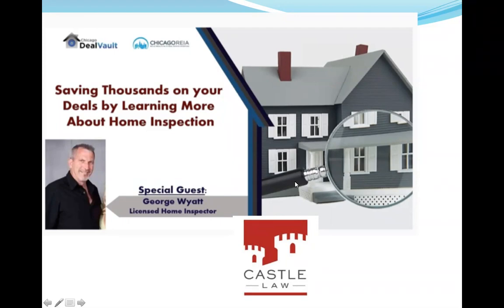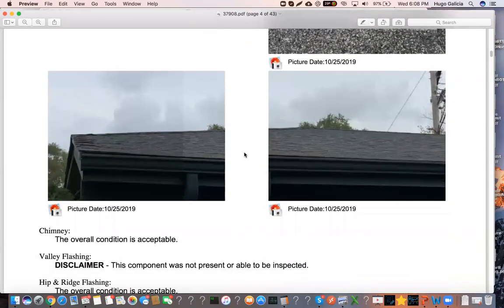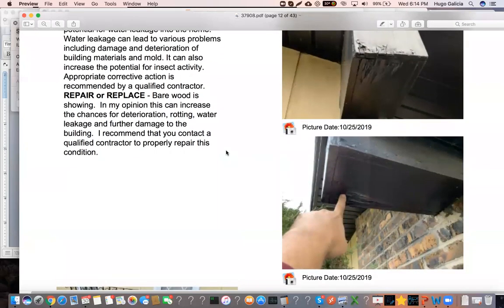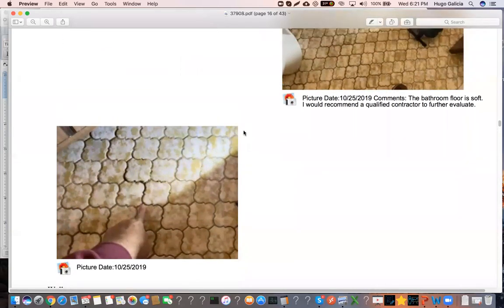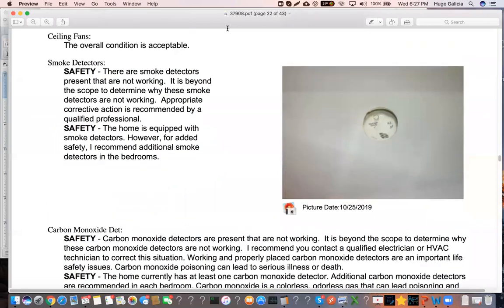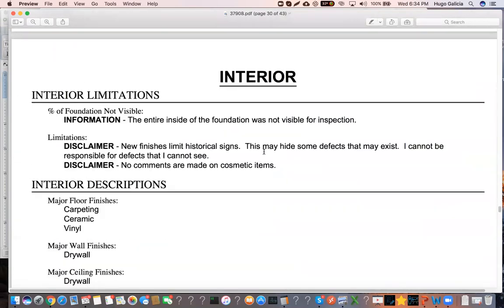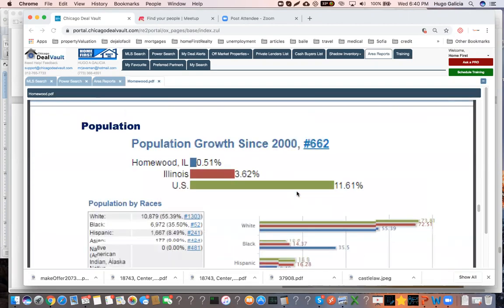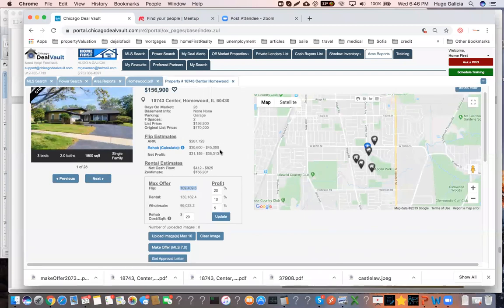Home Inspection_v2